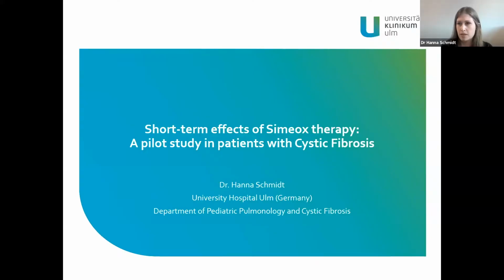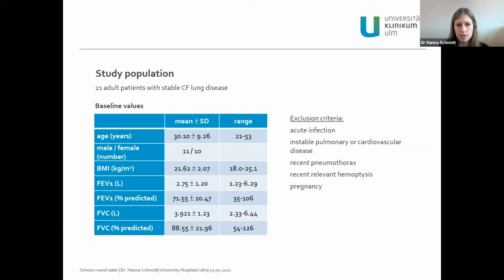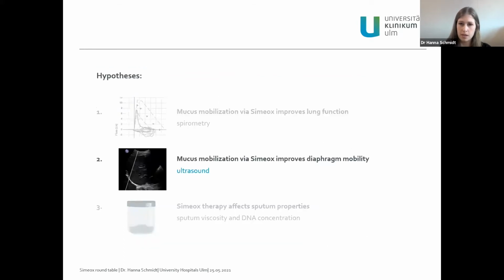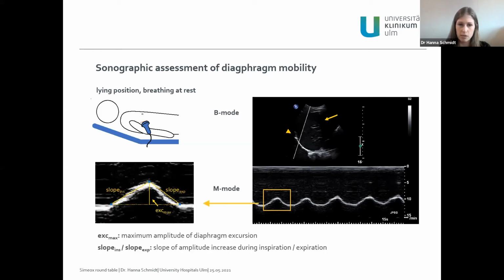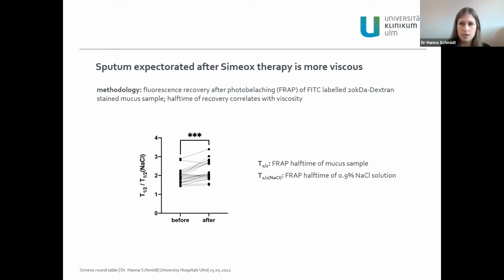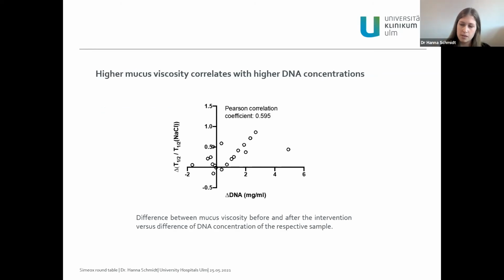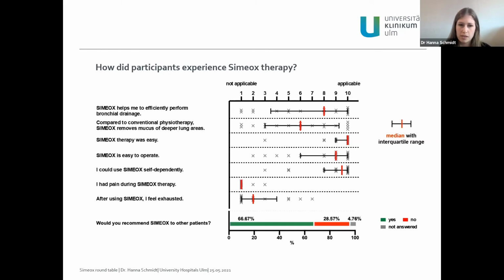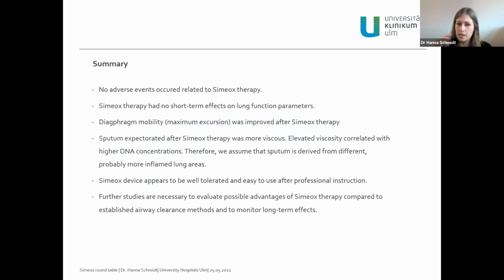PhysioAssist EU Virtual Roundtable 2 / Third presentation : Dr Hanna Schmidt (Ulm, GERMANY)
During our second roundtable on May 25th (12:45 to 2pm) on “Mucus mobilization during regular visits”, the third presentation was made by Dr Hanna Schmidt who presented results from a pilot study.
The CF Center University of Ulm (Southern Germany) is treating CF patients of all ages. The facility is embedded in an acute clinic with more than 1200 beds and is the central point of care for regular check-ups of CF patients in the region.